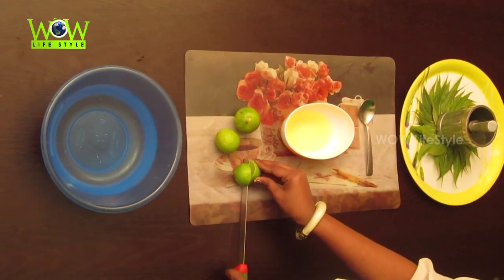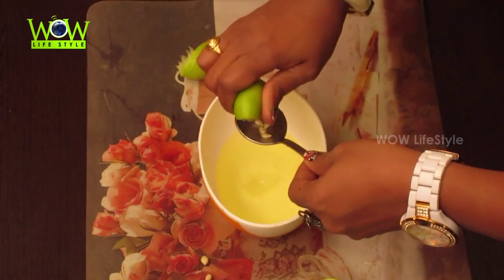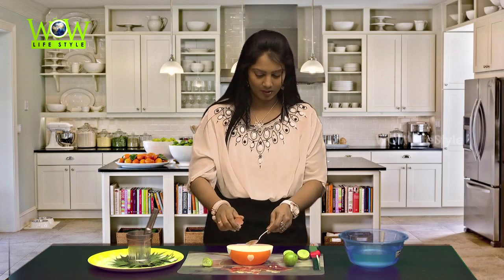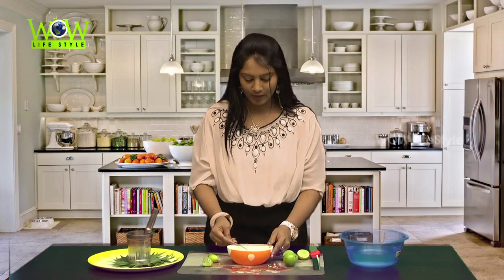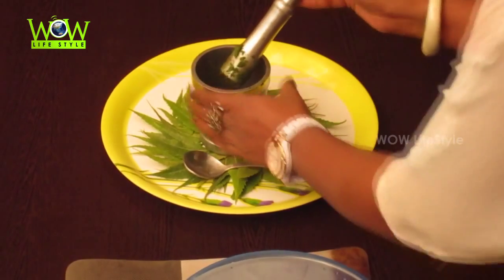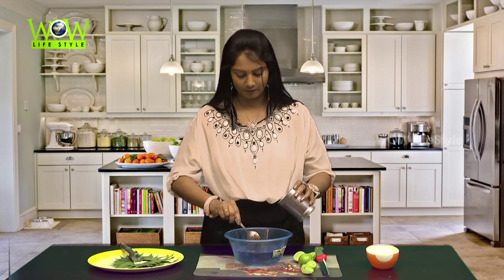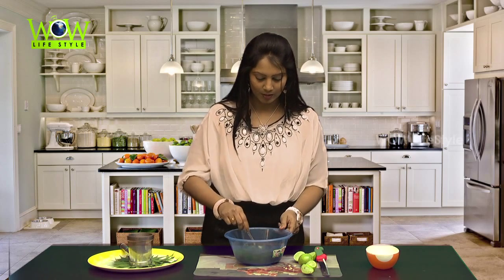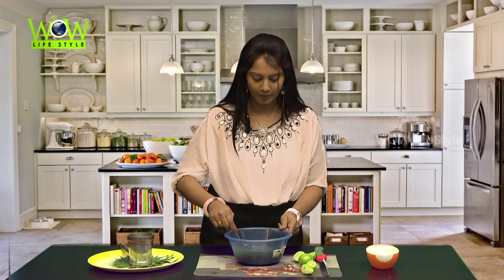Anti Dandruff Hair - Hair Care - Natural Ayurvedic Home Remedies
Dandruff is a condition in which dead skin cells accumulate and fall off from the scalp. Watch how you can treat dandruff using natural ingredients available in your kitchen! Check other ♥♥♥ NATURAL HOME REMEDIES ♥♥♥ videos

Dandruff:

• Dandruff is a condition in which dead skin cells accumulate and fall off from the scalp

Symptoms to look for:

• When you comb or scratch, shiny silver flakes fall from the scalp
• Itching which can lead to reddening of the scalp

Causes:

• Stress
• Extreme cold or weather
• Fatigue
• Incorrect diet
• Energy loss due to an illness or infection
• Artificial styling products
• Harsh shampoos

Natural home remedy using coconut oil and camphor:

1. Heat 4 tbsp of coconut oil
2. Add 1 piece of camphor while it's heating
3. Mix well
4. Massage on scalp when lukewarm before bedtime
5. Leave it overnight

Natural home remedy using fenugreek seeds:

1.Take 2 tbsp fenugreek seeds
2. Soak them in water overnight
3. Sieve the mixture
4. Collect the seeds
5. Crush seeds to a fine paste
6. Massage this paste on the scalp
7. Wash it off with soap-nut water

Natural home remedy using egg whites, lemon juice and margosa leaves:

1, Crush 2 egg whites
2. Mix 4 tbsp of lemon juice
3. Mix well
4. Apply on scalp
5. Leave it for ½ hour
6. Crush a handful of margosa leaves
7. Soak this paste in ½ L water
8. Mix well
9. Wash hair with this water followed by plain water

These remedies are based on the principles of Ayurveda, the ancient Indian science of healing, and are completely natural, non-invasive, and can be prepared at home. Consult your doctor if the symptoms persist.